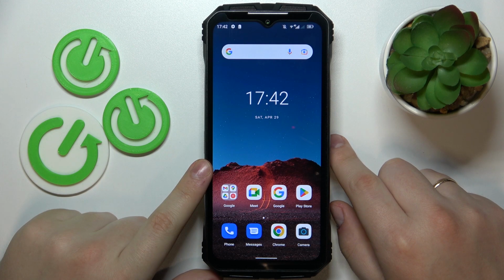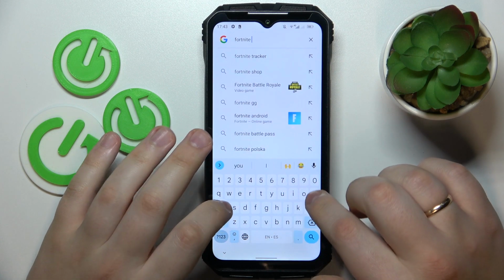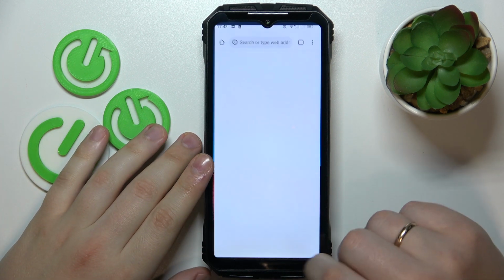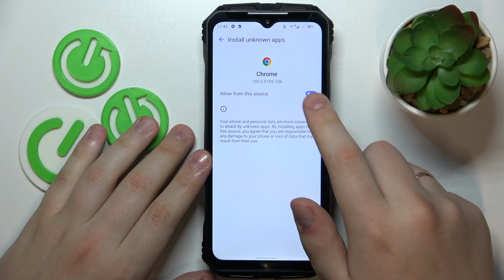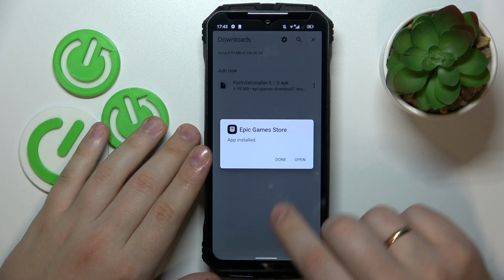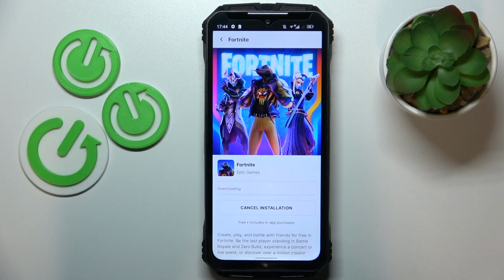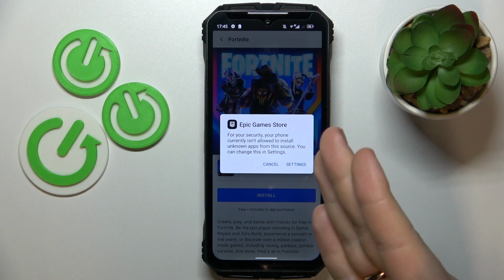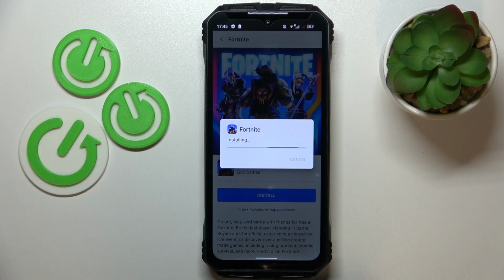How to Install Fortnite on DOOGEE V Max? - Download Fortnite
We'll show you how to download Fortnite on DOOGEE V Max in this video. Our expert will walk you through the process of downloading this amazing game from a source other than Google Play. Firstly, you need to allow downloads from unknown sources - we'll explain how to do that, followed by how to download Fortnite from a website. You will soon be able to play your favorite game on DOOGEE V Max thanks to us, so do not wait any longer.

How to Download Fortnite on DOOGEE V Max?
How to Install Fortnite on DOOGEE V Max?
How to Install Fortnite on a DOOGEE V Max device?